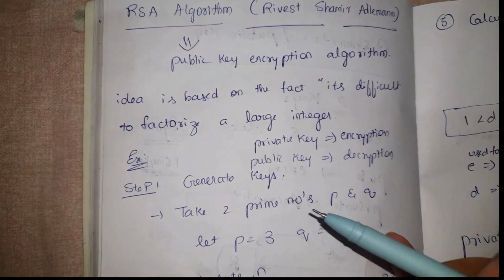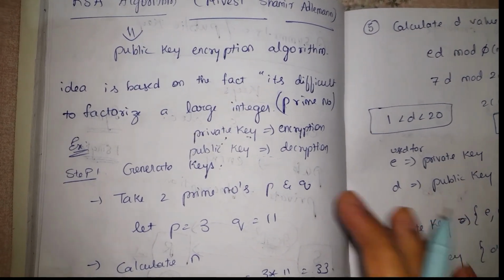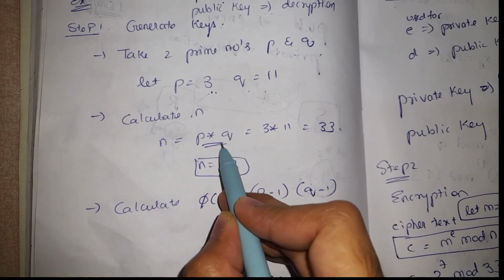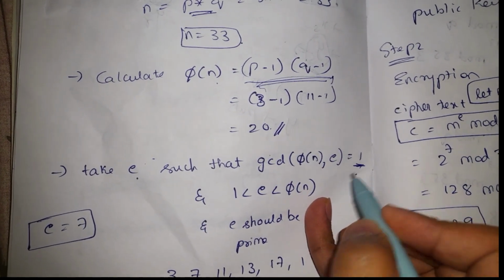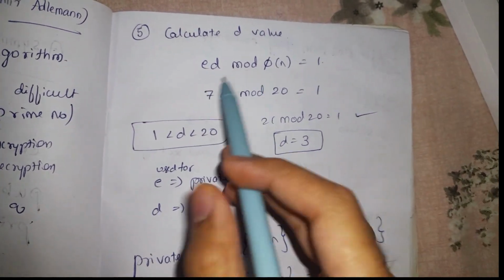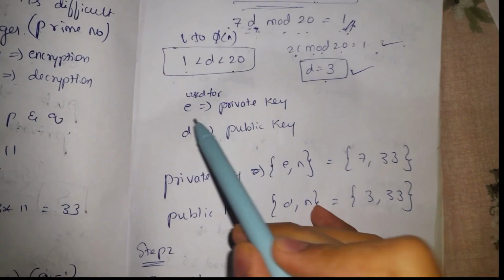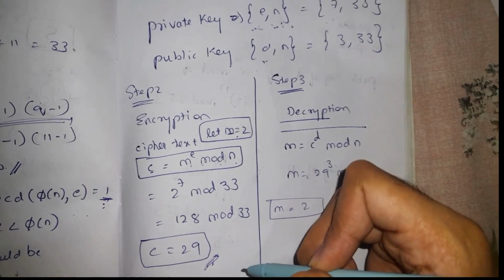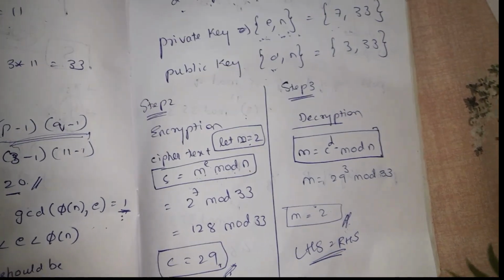CRYPTOGRAPHY & NETWORK SECURITY Unit-2 RSA Algorithm